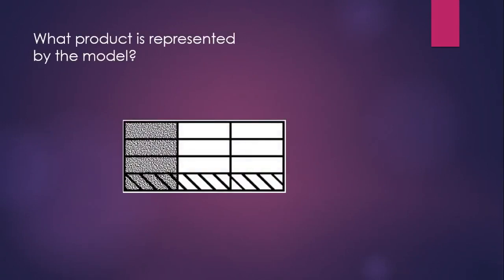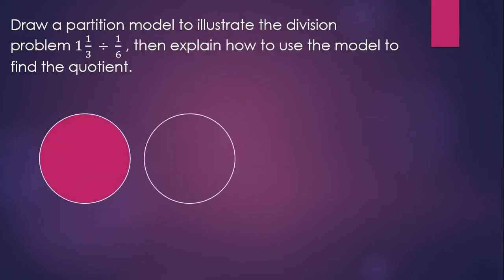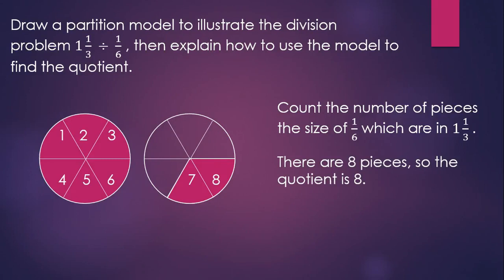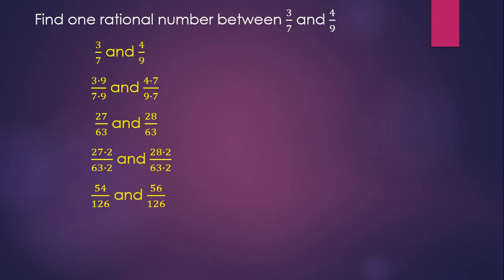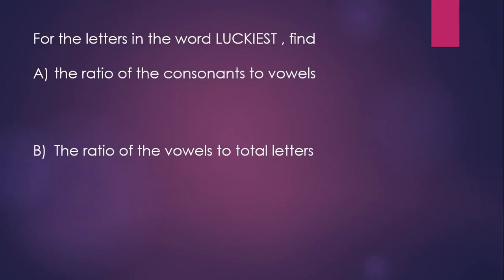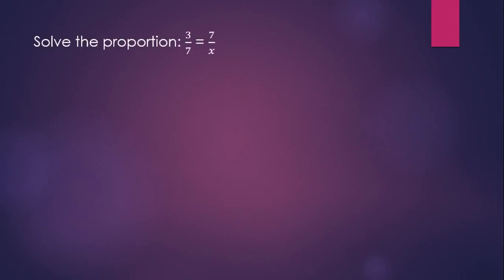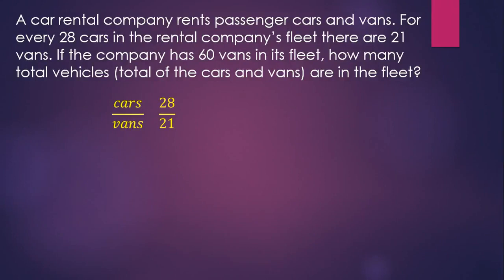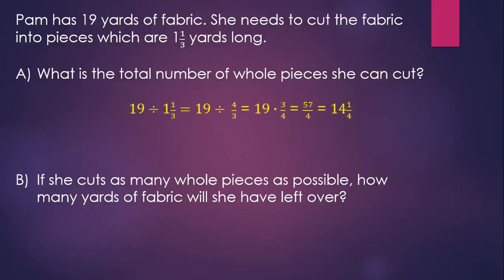Math 1150 Review for test 3